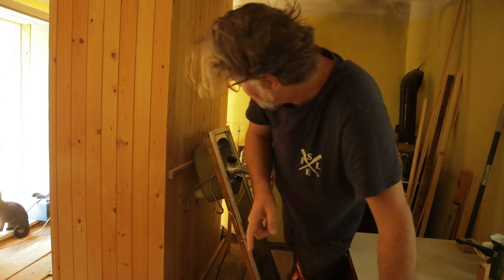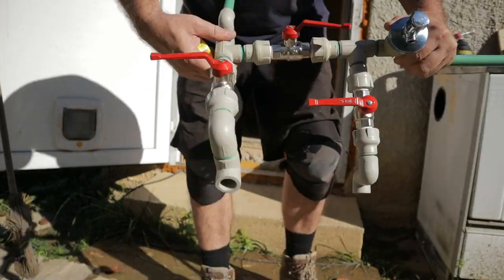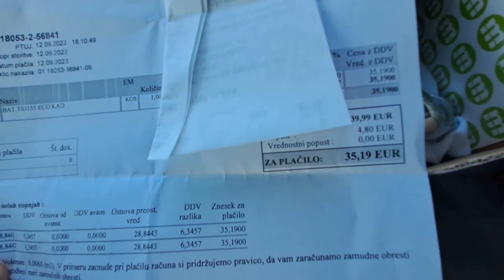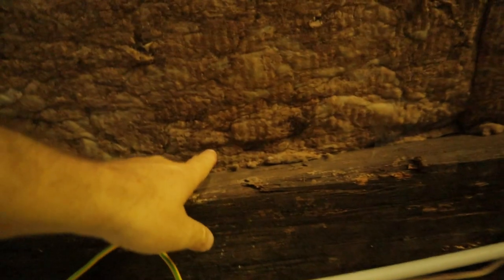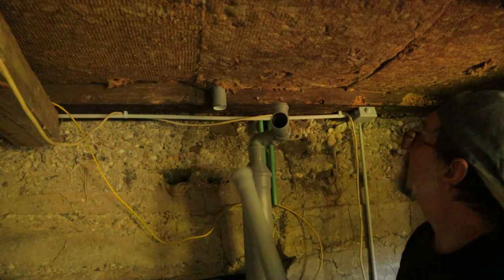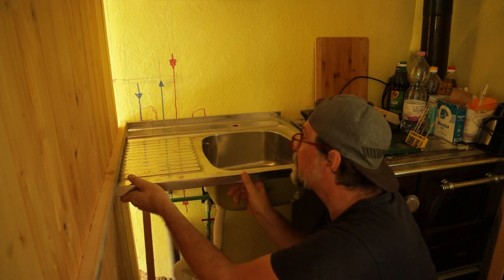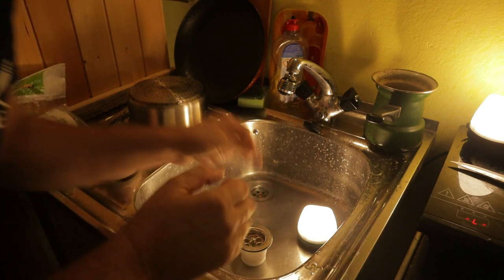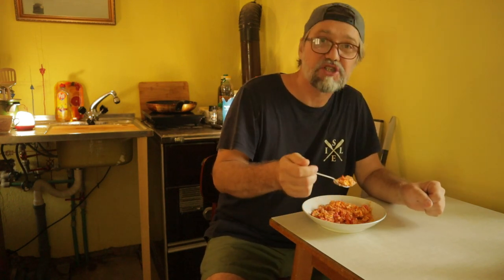DIY Installation of Kitchen Sink and Drains, Rescuing an Old House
Installation of kitchen sink and drains. I finally managed to install the kitchen sink, faucet, and drain pipes in my OFF GRID CABIN. And finally, WATER IS FLOWING. I installed the old sink (SECOND HAND) and that saved me a lot of money. And I really don't see the difference between the new and the old sink.